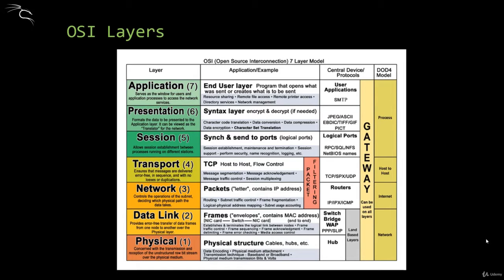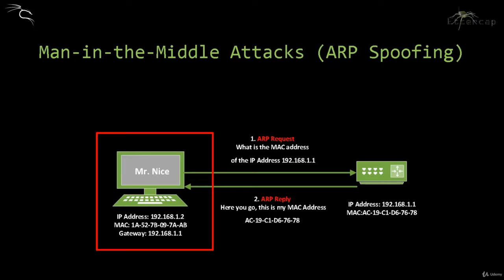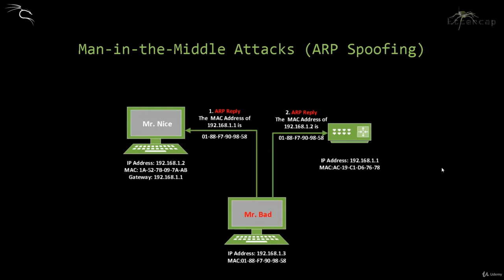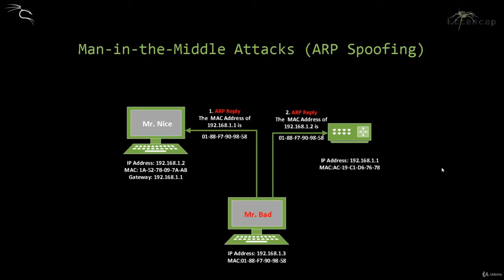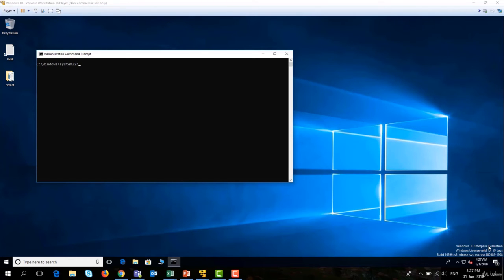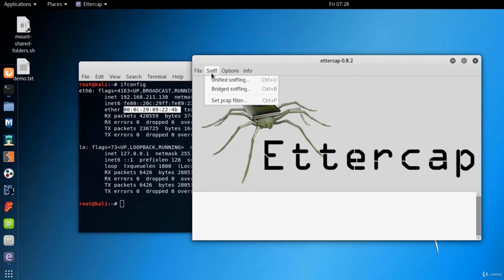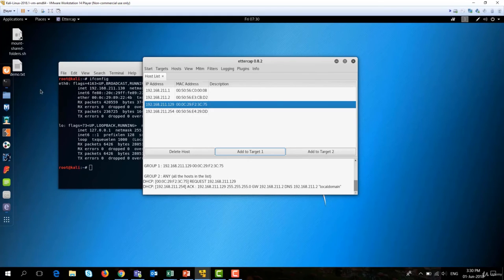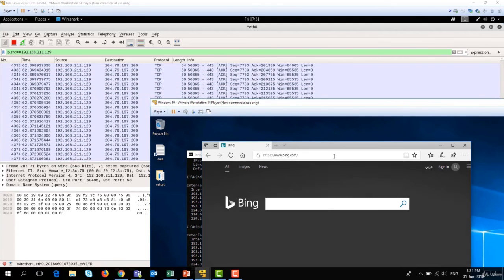Penetration Testing with KALI LINUX |6 Ways to Attack a Network |6 Execute Man-in-the-Middle Attacks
Welcome to this comprehensive course on penetration testing with KALI. The course examines the various penetration testing concepts and techniques employed in a modern ubiquitous computing world, and will take you from a beginner to a more advanced level. We will discuss various topics ranging from traditional to many modern ones, such as Networking security, Linux security, Web Applications structure and security, Mobile Applications architecture and security, Hardware security, and the hot topic of IoT security. At the end of the course, I will show you some real attacks. Course is constantly being updated, so the knowledge you will acquire will always be applicable.

The layout of the course is easy to walk-through, and the videos are made short and engaging. My purpose is to present you with case exposition and show you live demos, while utilizing a large set of KALI tools (Enumeration, Scanning, Exploitation, Persistence Access, Reporting and Social Engineering tools) in order to get you started quickly. The necessary resources and tools are posted for each sections of the course.

Before jumping into penetration testing, you will first learn how to set up your own lab and install the needed software to practice Penetration Testing along with me. All the attacks explained in this course are launched against real devices, and nothing is theoretical. The course will demonstrate how to fully control victims' devices such as servers, workstations, and mobile phones. The course can also be interesting to those looking for quick hacks such as controlling victim's camera, screen, mobile contacts, emails and SMS messages.

At the end of the course you will be equipped with the necessary tools and skills to:

1) Assess security risks by adopting a standard Threat Modeling technique
2) Adopt a structured approach to perform Penetration Tests
3) Protect yourself and the organization you work at
4) Compile security findings and present them professionally to your clients
5) Make the world a safer place